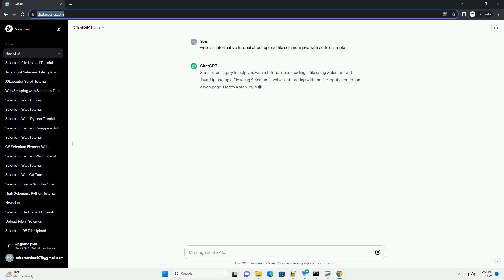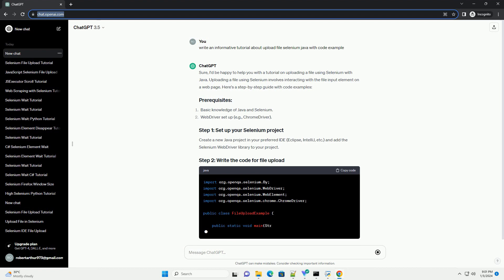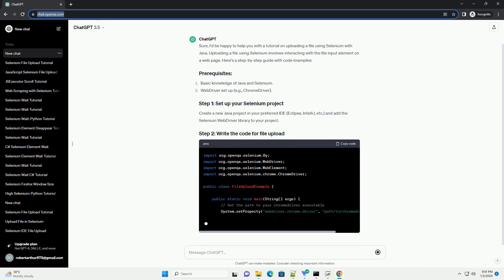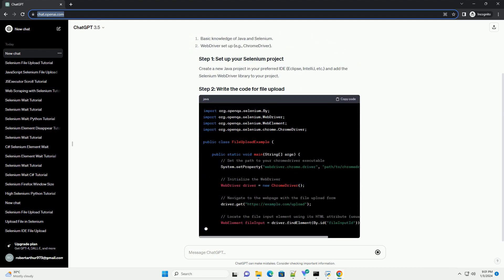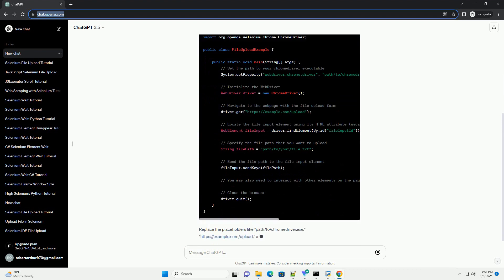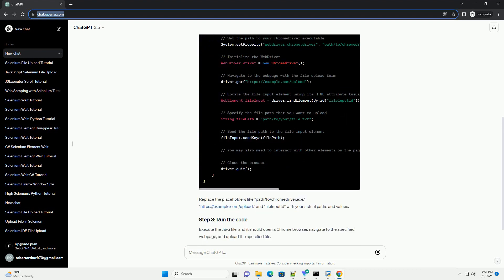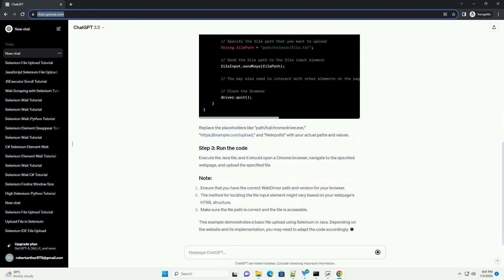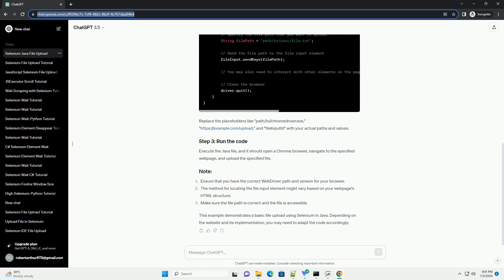upload file selenium java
Sure, I'd be happy to help you with a tutorial on uploading a file using Selenium with Java. Uploading a file using Selenium involves interacting with the file input element on a web page. Here's a step-by-step guide with code examples:
Create a new Java project in your preferred IDE (Eclipse, IntelliJ, etc.) and add the Selenium WebDriver library to your project.
Replace the placeholders like "path/to/chromedriver.exe," " and "fileInputId" with your actual paths and values.
Execute the Java file, and it should open a Chrome browser, navigate to the specified webpage, and upload the specified file.
This example demonstrates a basic file upload using Selenium in Java. Depending on the website and its implementation, you may need to adapt the code accordingly.
ChatGPT